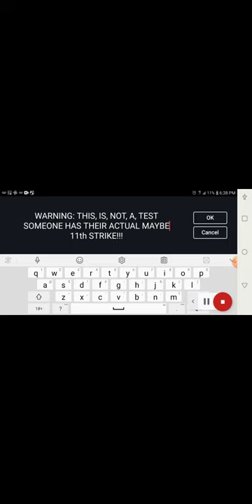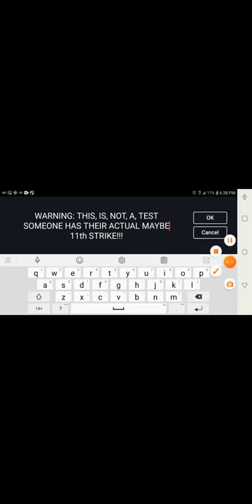WARNING: HATERS ARE COVERED IN BOTH MY AND COLORADO AND WASHINGTON'S CHANNEL, THIS IS NOT A TEST!!!👿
WARNING: THIS, IS, NOT, A, TEST
SOMEONE HAS THEIR ACTUAL MAYBE
11th STRIKE!!!

OK THAT'S IT
THERE'S ONLY ONE STRATEGY I CAN THINK OF
THAT WILL TRULY REVEAL YOUR SECRETS
IF THIS DOSEN'T WORK
THEN THAT MEANS I CAN BULLY YOU AGAIN
RIGHT
BUT EVEN ULTRA, ULTIMATE, CRUSHING
SUPER DUPER MEGA HARSH,
WE WILL EVEN MAKE YOU FORGET THAT
YOU EVEN CAME TO THE CHANNEL,
AND ALL THE NICE TIMES WE HAD BACK THEN
YOU ARE NOT, INVITED!!!
IF THAT'S REALLY THE WAY YOU'RE GONNA
TREAT ME AND COLORADO AND WASHINGTON,
THEN YOU CAN JUST UNSUBSCRIBE
AND WE'LL GET PEOPLE Who ACTUALLY
SUPPORT Us, CAUSE YOU AREN'T
AND I CAN TELL,
I, HATE, YOU,
UNDERSTAND?!?!?